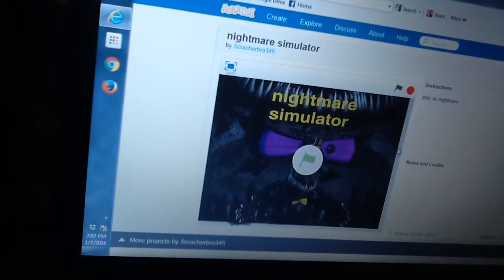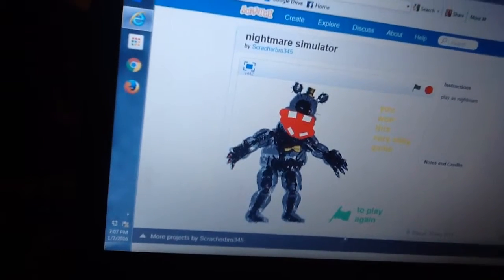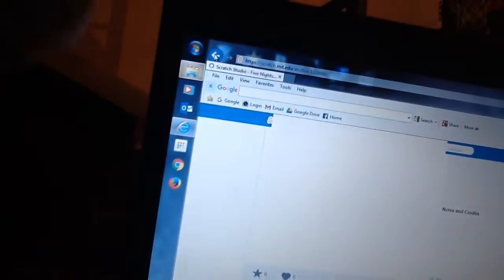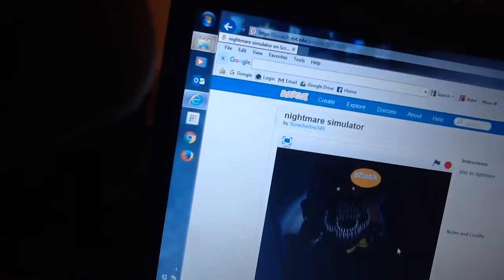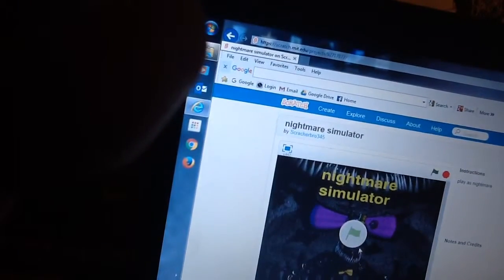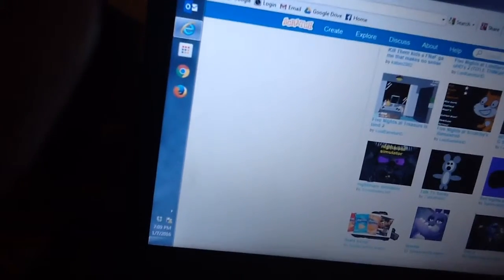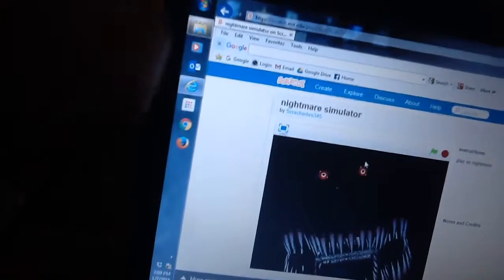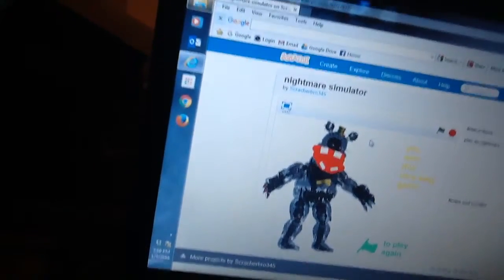Fnaf fan made game,Nightmare Sim.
Episode two of my fnaf gameplay videos.Sorry that I couldn't upload any more videos lately.